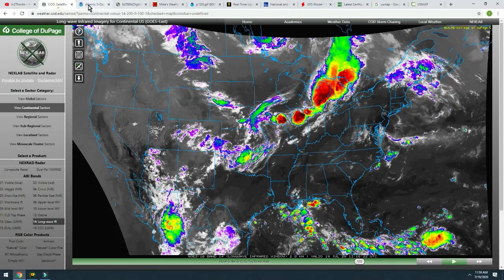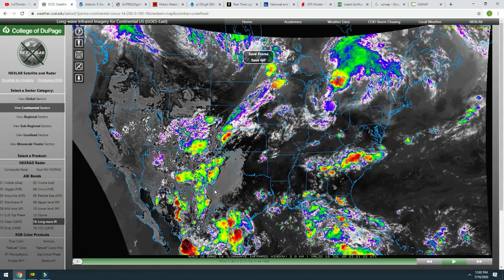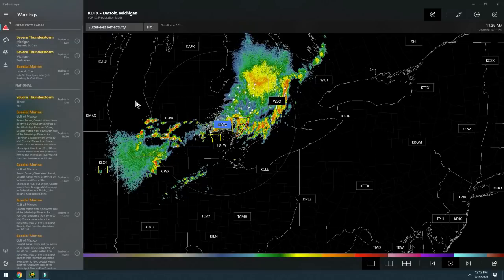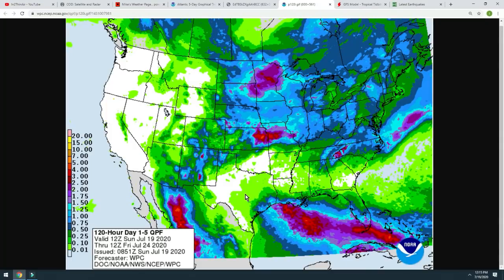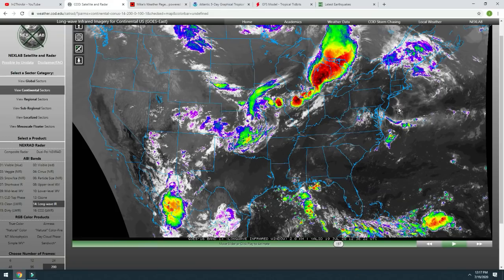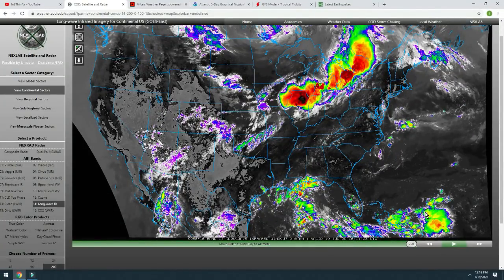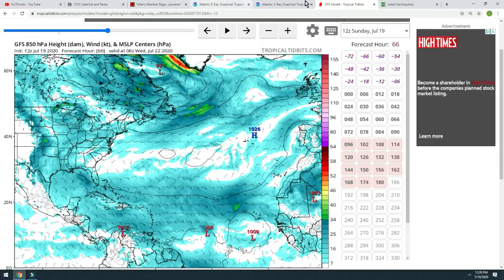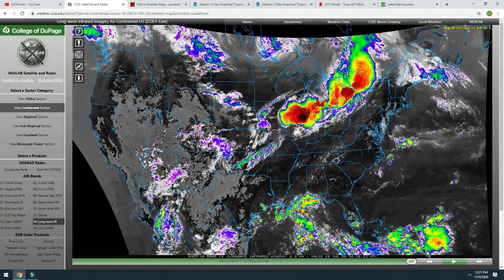Atlantic HURRICANE UPDATE - Severe Northeast Weather - Comet Neowise Location